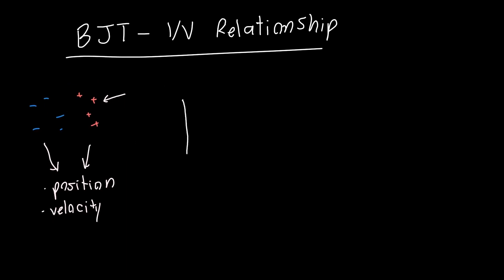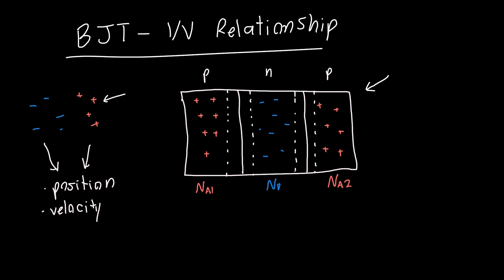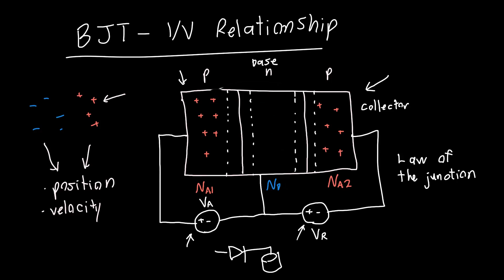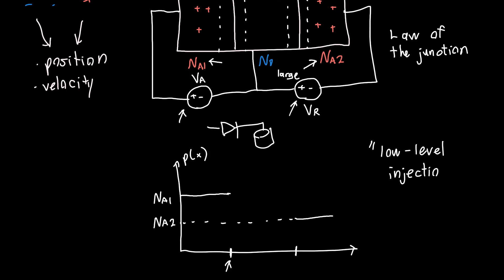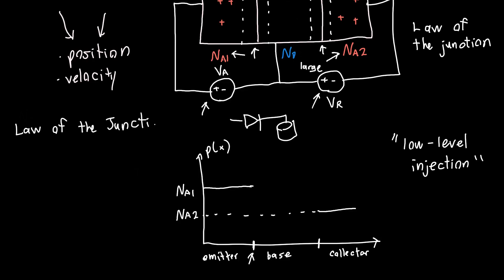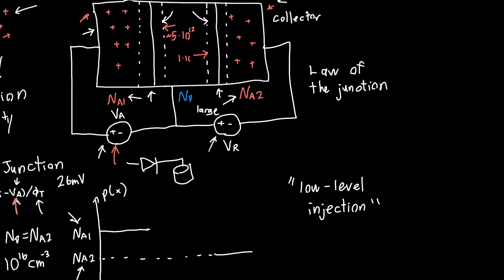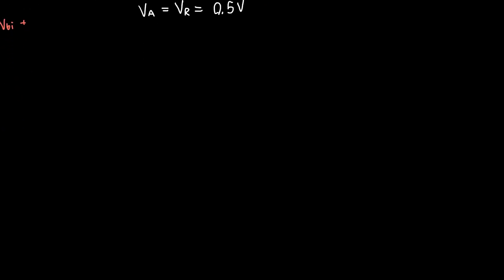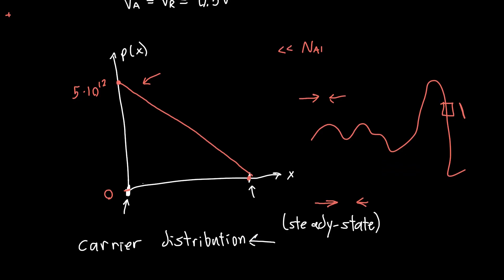BJT Explained Part 1 - Ideal Base Carrier Distribution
Analyzing the BJT starts by understanding the charge carrier position and velocity (or just the carrier distribution). In this video I explain what the charge carrier distribution looks like for an applied bias (under forward active region) and a small base.